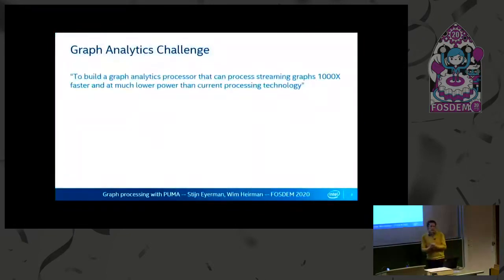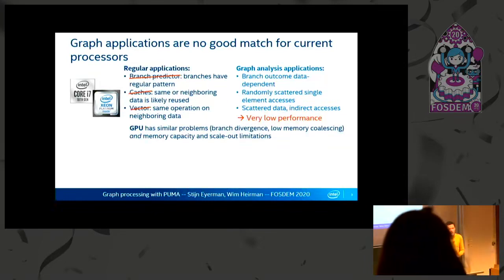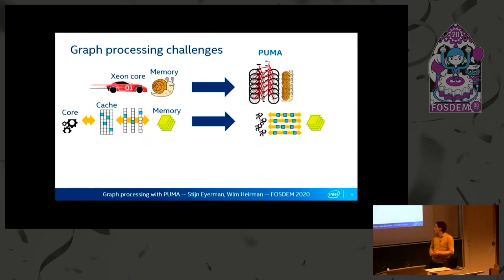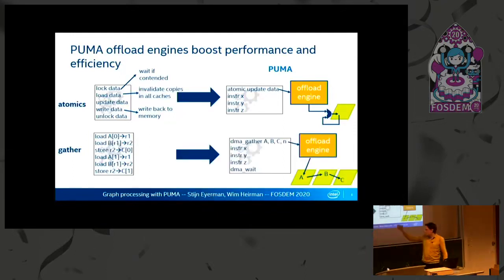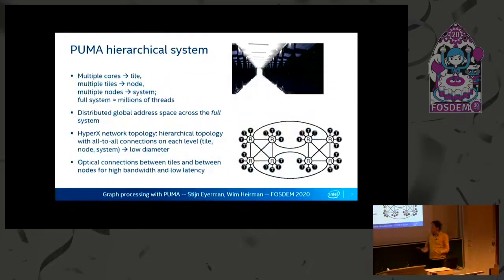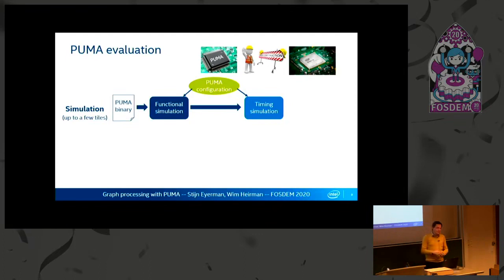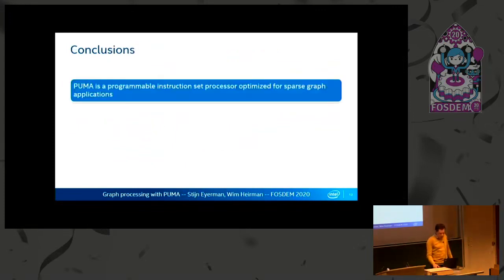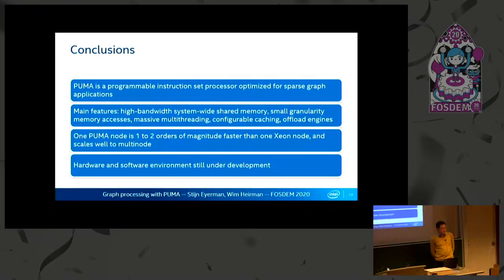Programmable Unified Memory Architecture PUMA